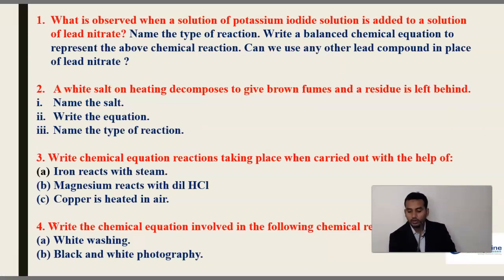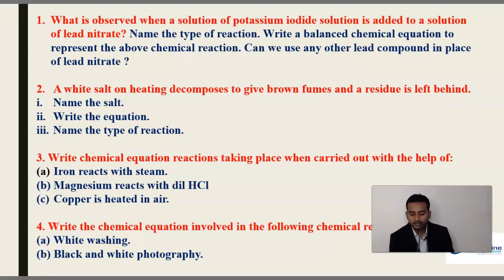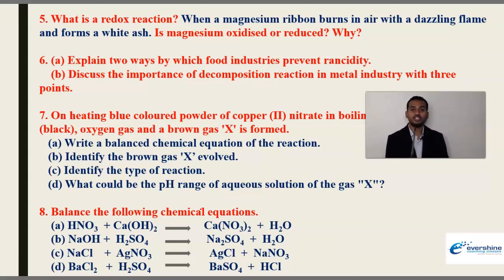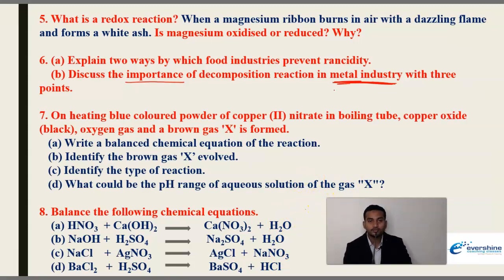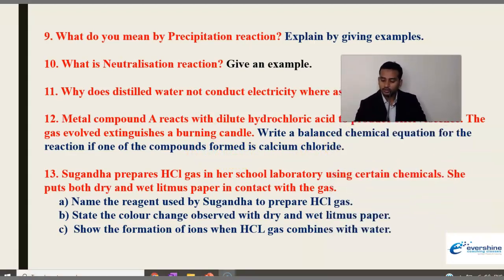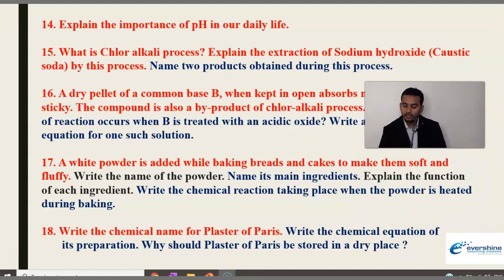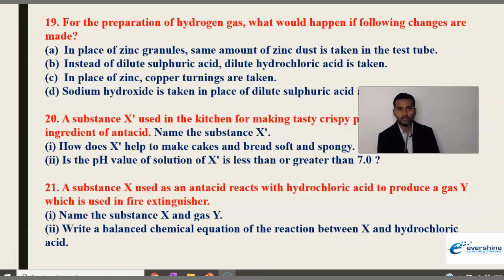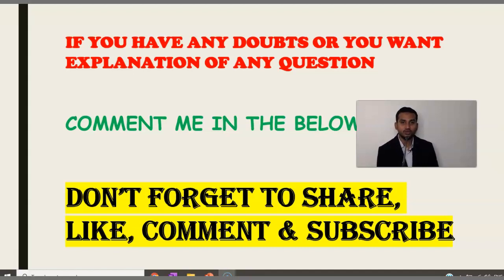SCIENCE CRASH COURSE FOR CLASS 10, SSLC DAY 1 BY FAISAL SIR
These are the very important questions, asking rate is above 90%. dont miss to practice this questions.